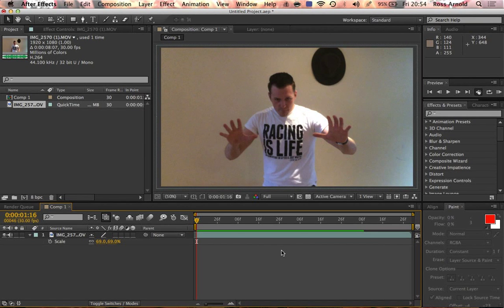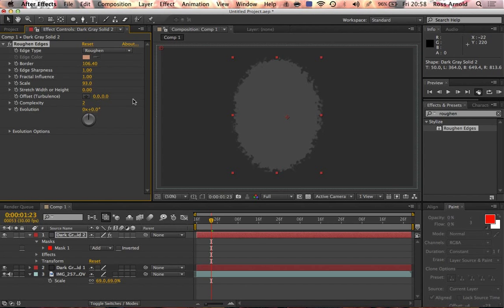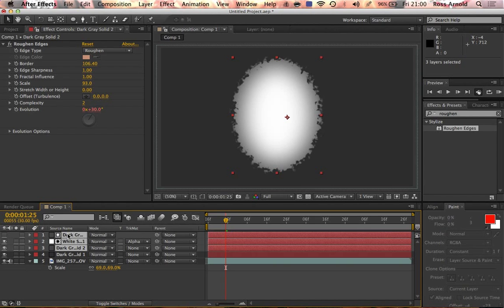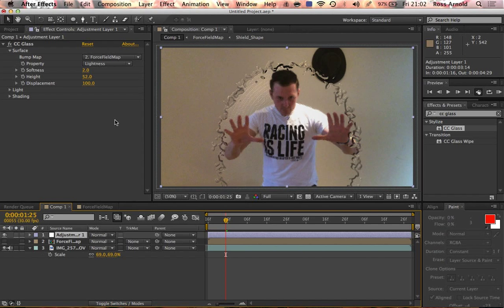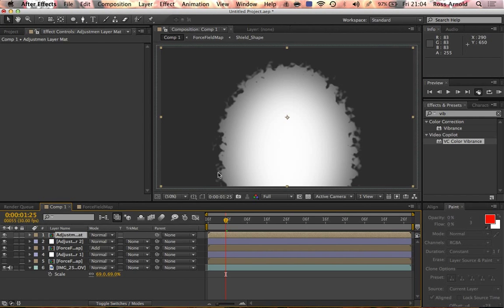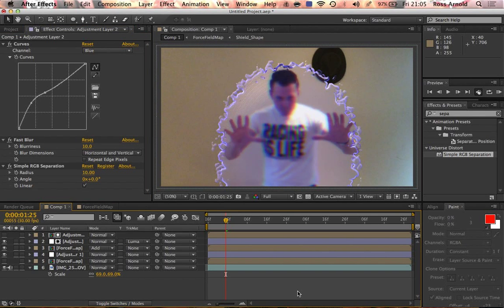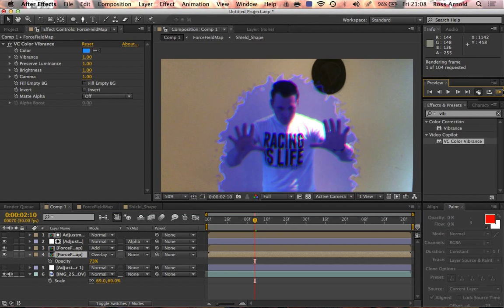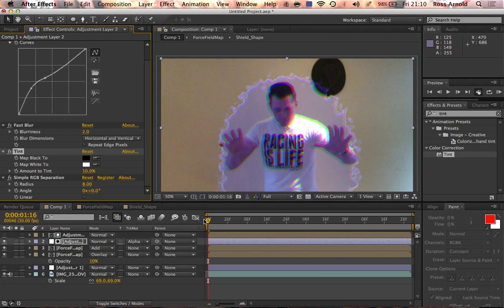Force Field Tutorial - After Effects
Let me know which effects you'd like tutorials for in the comments! Thanks!